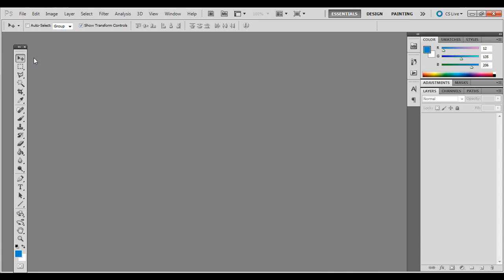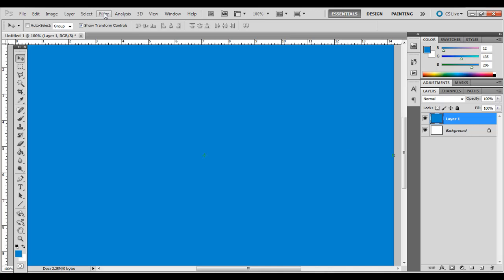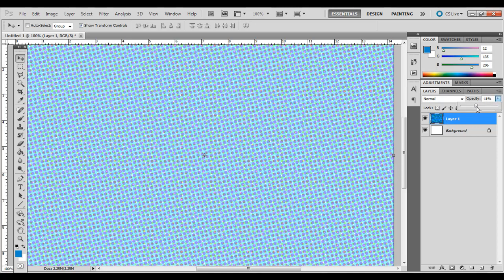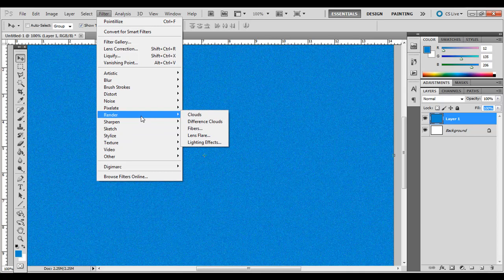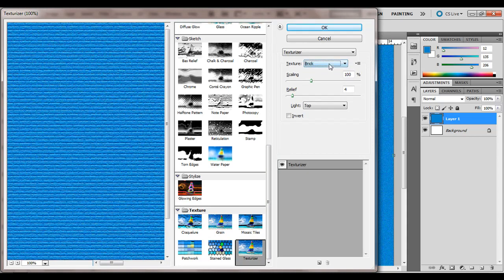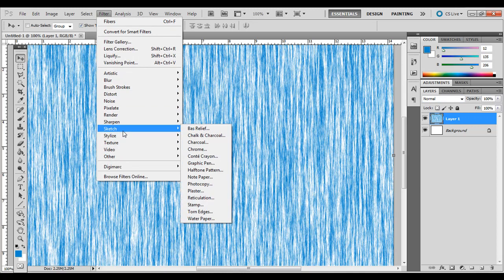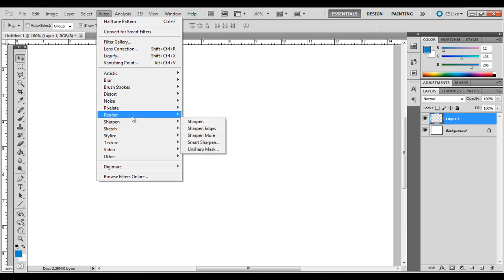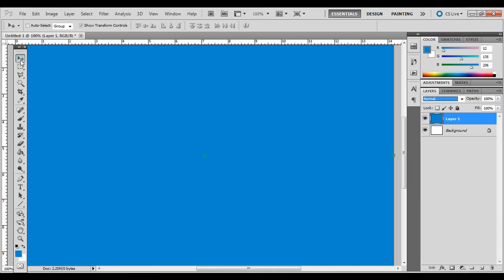Creating Textures in Adobe Photoshop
A short introduction to using noise, clouds, fibers, pixilation, and other filters to create some textures in Adobe Photoshop for use in web page design, print design, and screen video design.